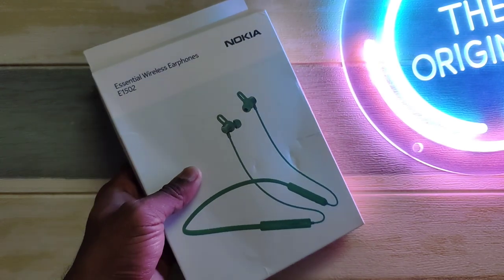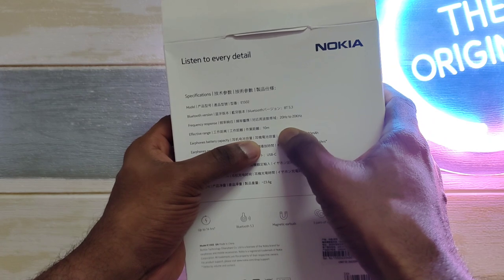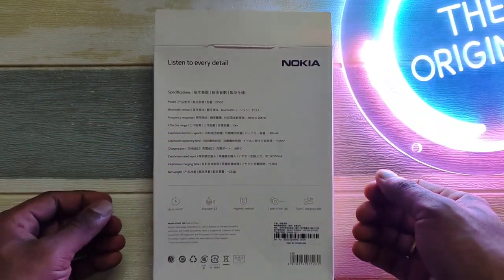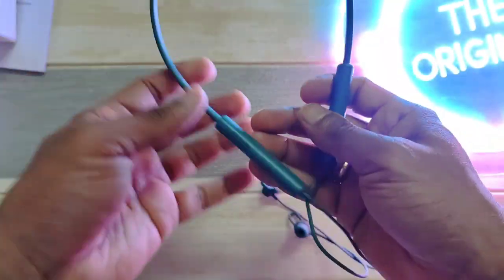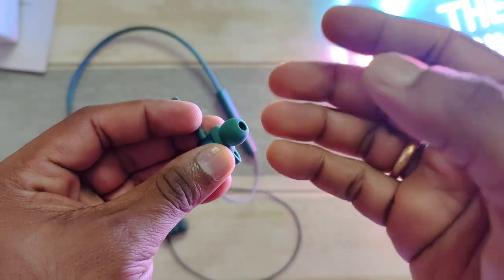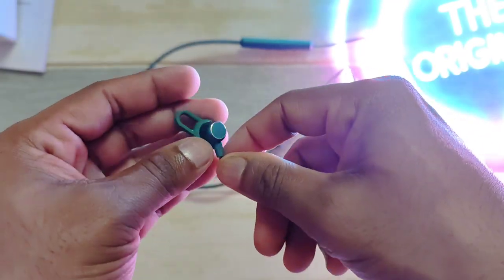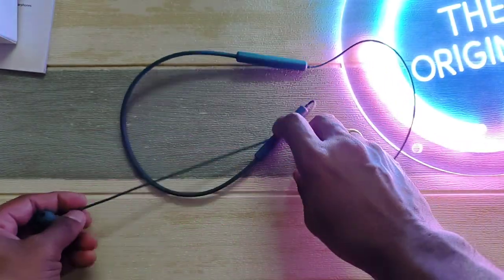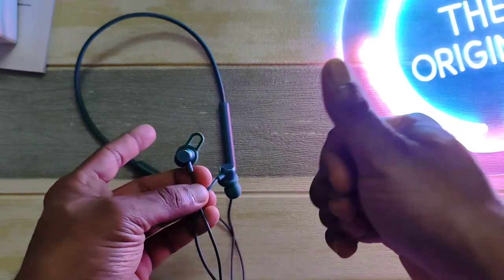Nokia E1502 : Premium built , Outstanding Features!!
Rich Go continues to impress with their latest Bluetooth neckband offering.
The green color looks ultra beautiful.
It cost only USD14 with shipping included.
You can purchase them through AliExpress or Taobao and even Shoppee!